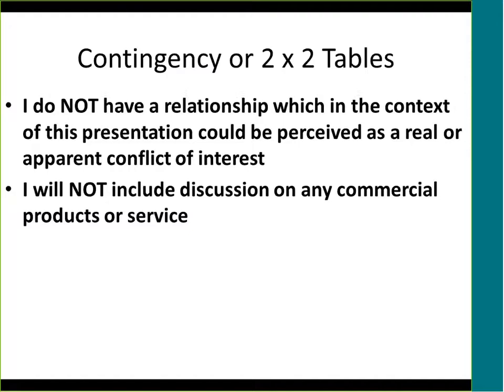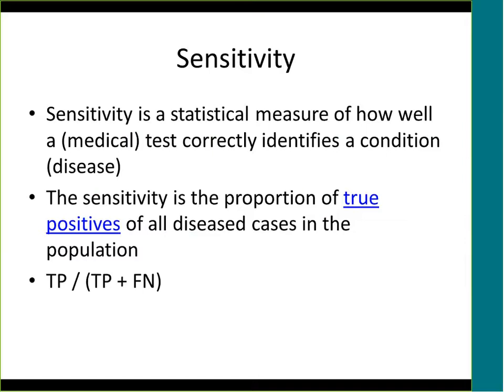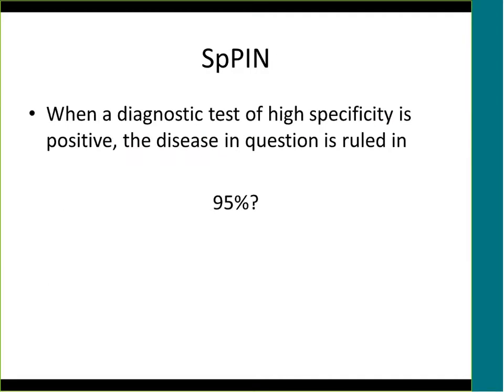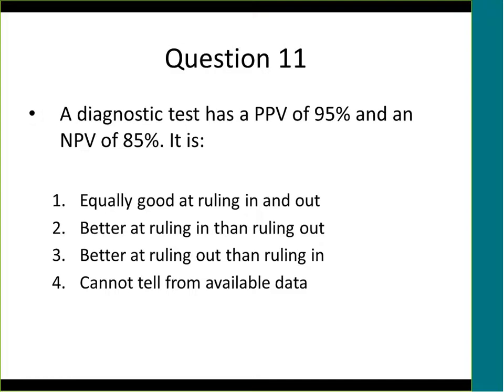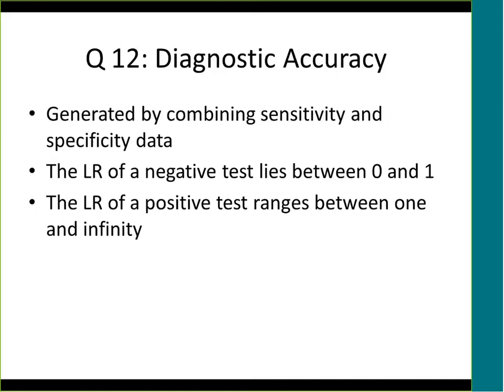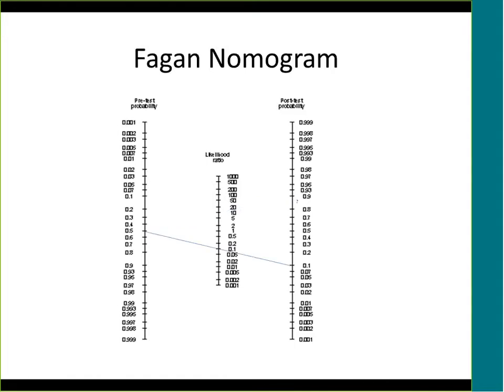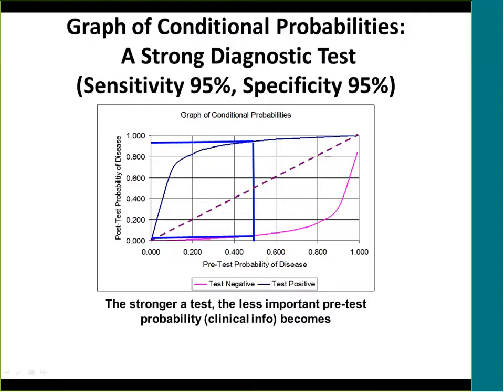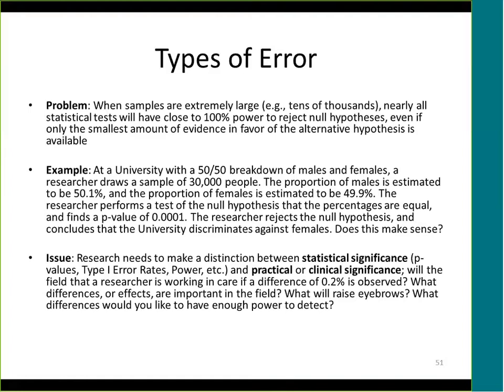2x2 Tables and Types of Error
Presenter: Paul P. Cronin, MBBCh
Webinar date: April 13, 2017